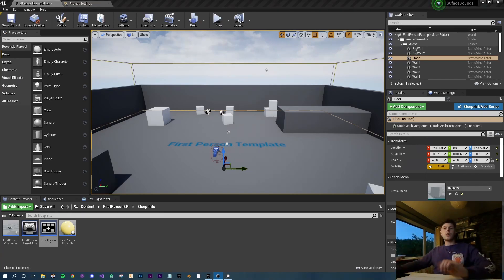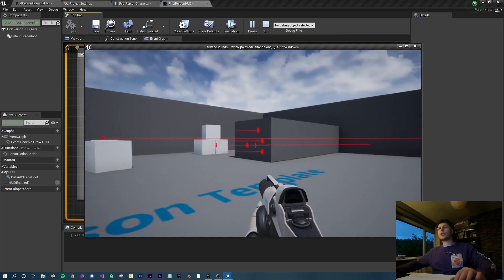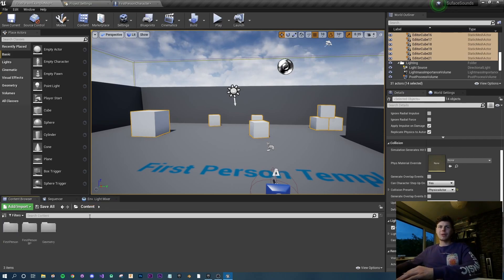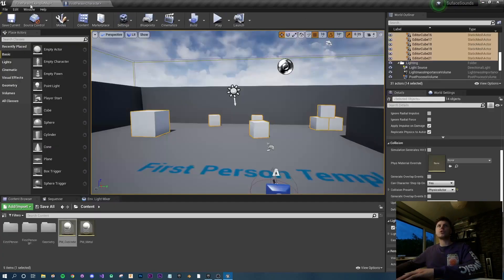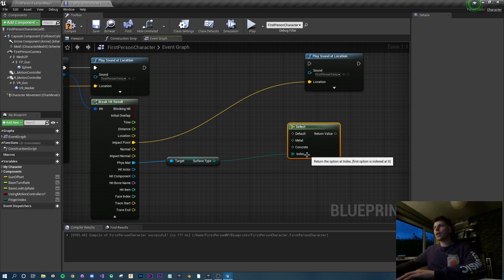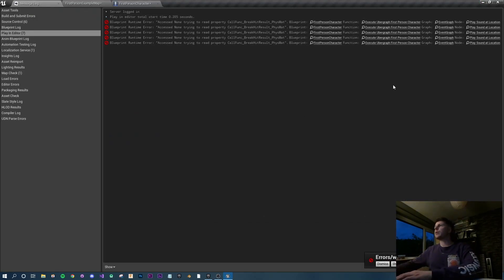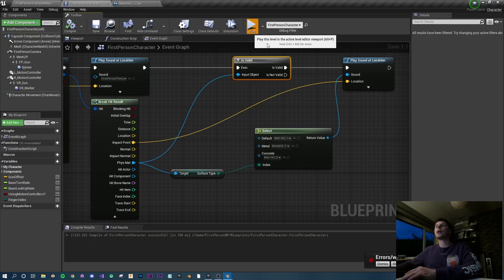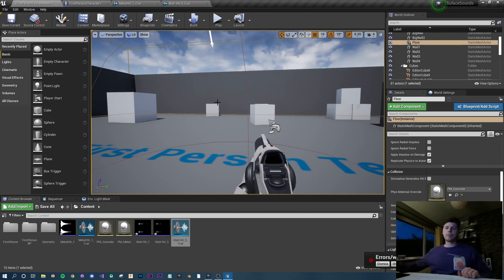UE4 - How to add Surface Type Sound Effects from Hits / Line traces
Hi everyone, in this video we will create a line trace weapon system, we will create physics materials with dedicated surface types which we can link to our line trace system to play certain sounds depending on the surface we hit.

00:00 - Intro
00:15 - What we will cover
00:45 - Creating a line trace base character
00:54 - Card for old line trace vid
02:16 - Correcting the Default Crosshair
02:55 - Adding Shooting Sound FX
03:41 - Creating Physics Materials to define Surface types
05:20 - Adding surface types to project settings
06:09 - Applying Physics Materials to Objects
07:14 - Assigning sounds to materials types when hit
10:21 - Checking for Valid Phys Materials
11:12 - Modulating Sounds for better experience
13:30 - Ending
14:09 - Outro

💻 Computer Gear

🎁 Accessories